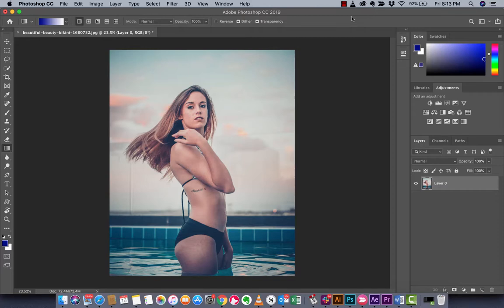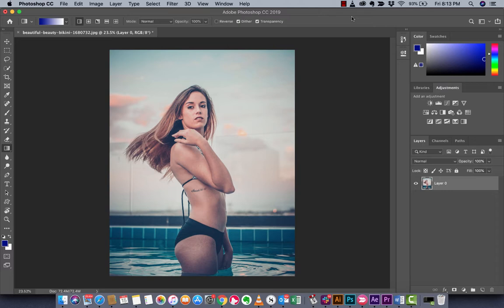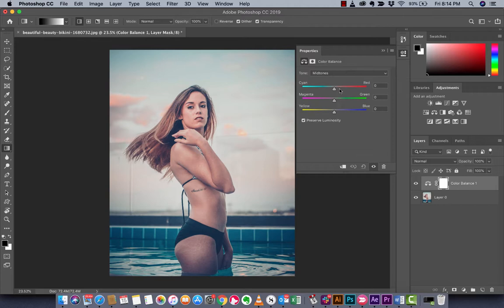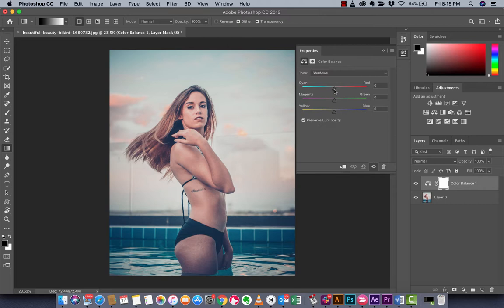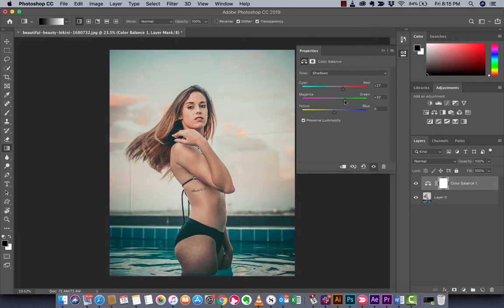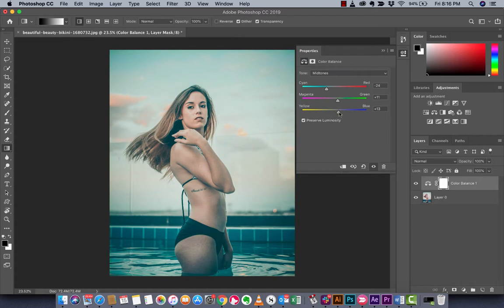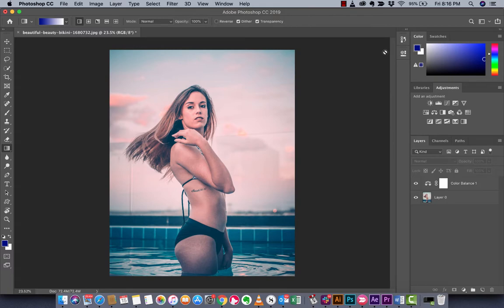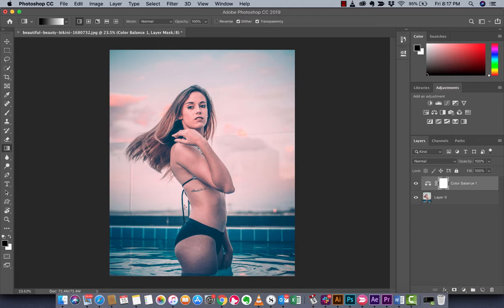How to create custom filter styles in Photoshop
In this tutorial, I teach you how to create custom filter looks / styles inside Adobe Photoshop CC 2019.  I focus on the color balance adjustment layer and how you can adjust the mid tones, shadows, and highlights.  I also use the gradient tool to show you how to apply the effect to a portion of the image only.